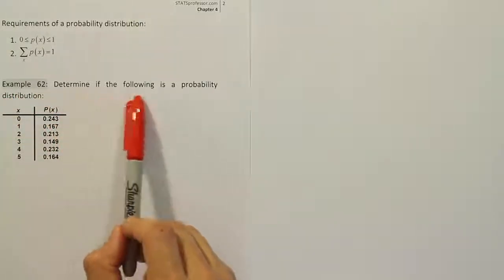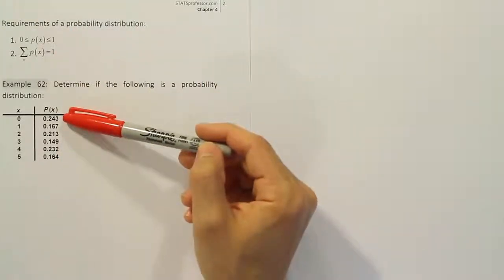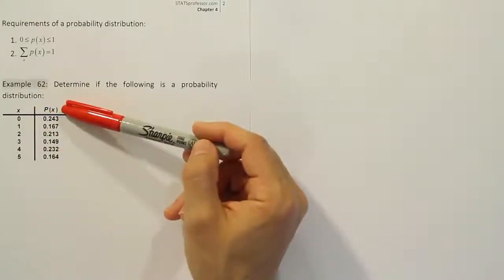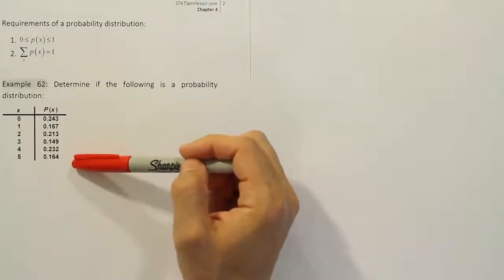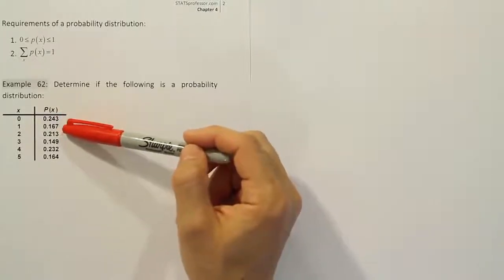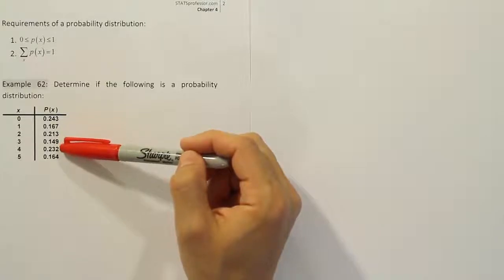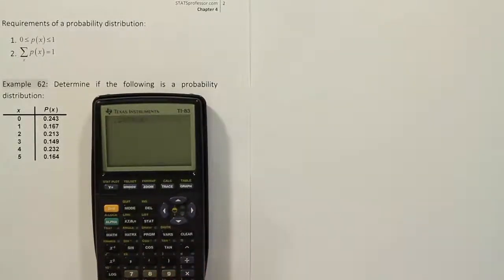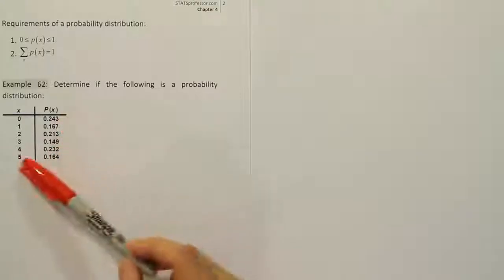Discrete probability distributions: two requirements, example 62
In this video, we discuss the concept of discrete probability distributions.